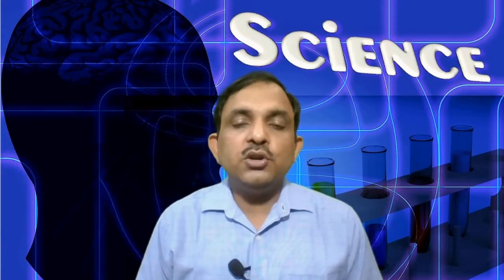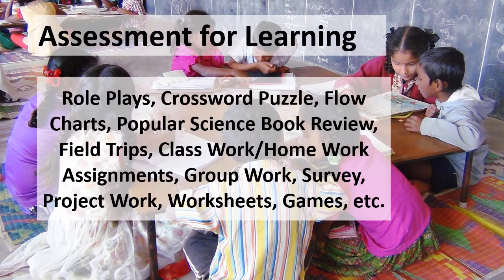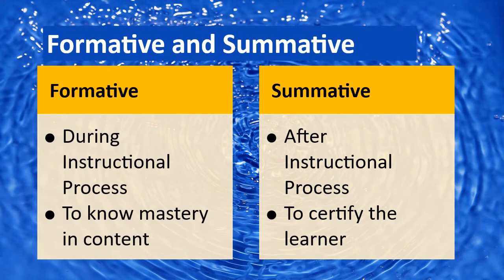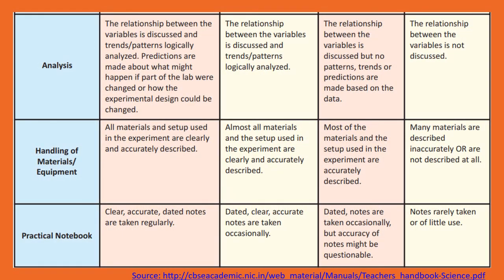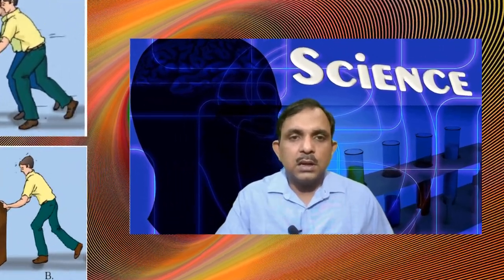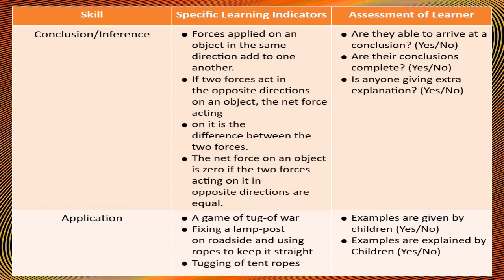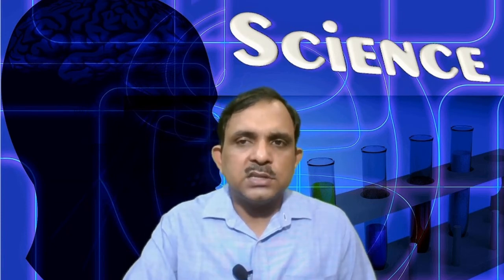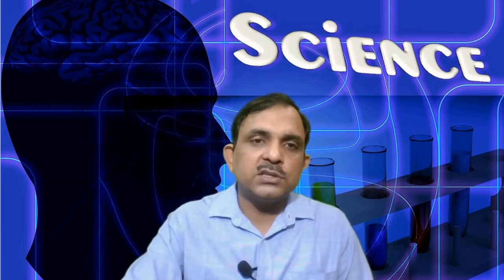Assessment tools in science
This video explains about various assessment tools, which can be used for scholastic assessment of learners.